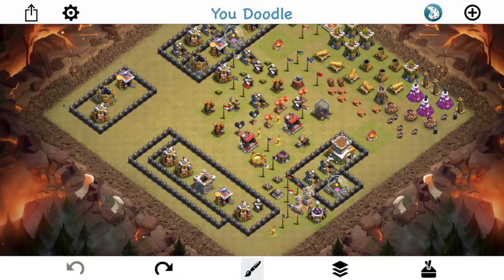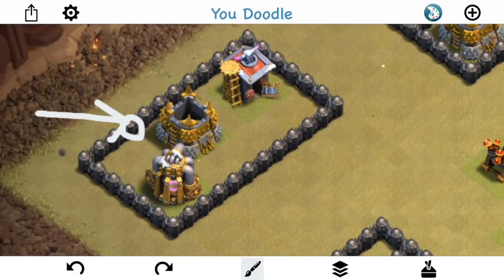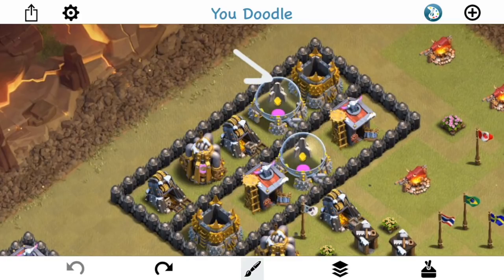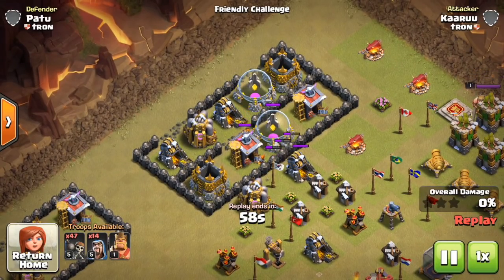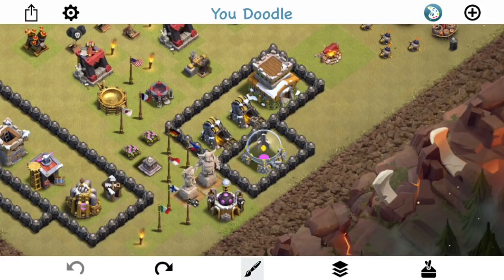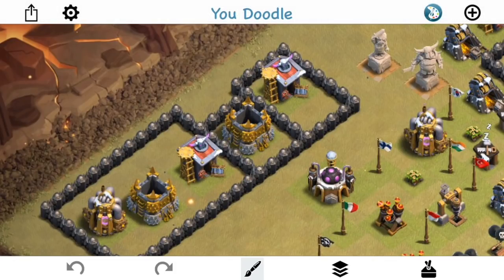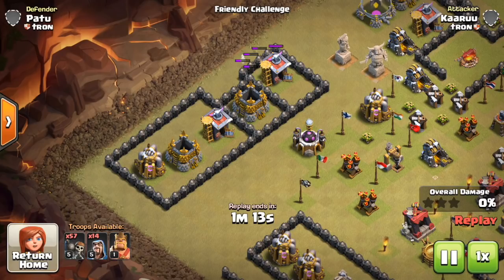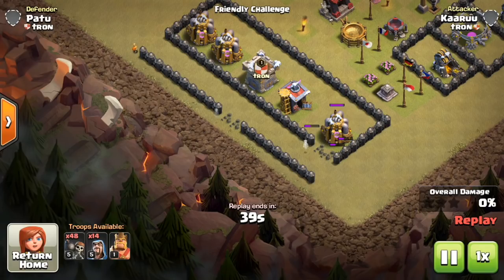Advanced Wall Breaker Pathing Guide | Clash of Clans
Wall breakers are a tricky troop. This video breaks down how their AI works and how they decide which wall to target. Let's end wall breaker fails for good!

Clash on!